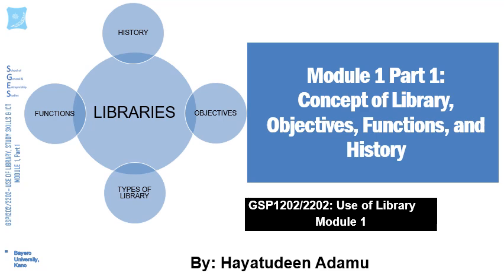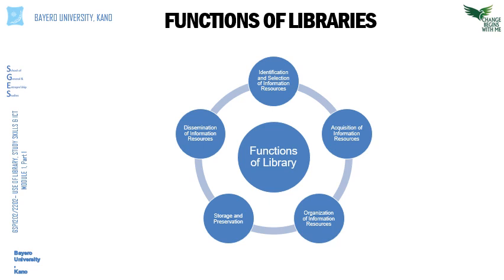ULSSI 22 23 2ND SEM MOD1 part1 H ADAMU